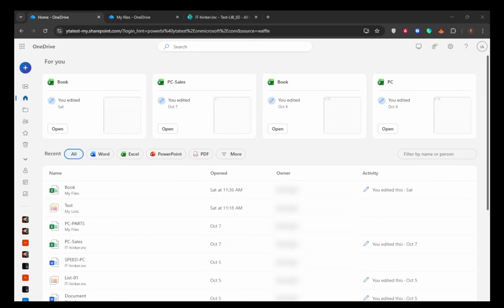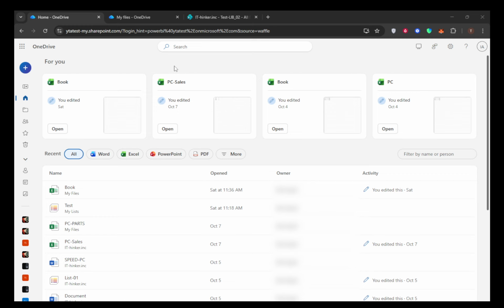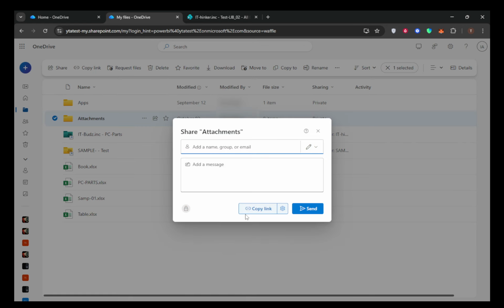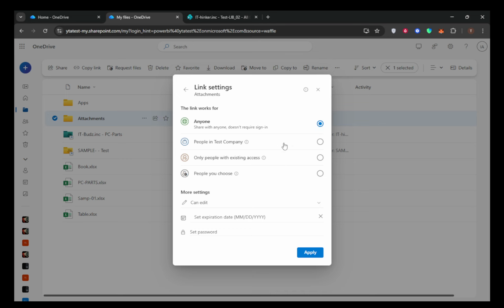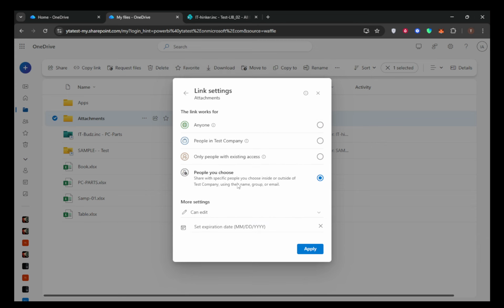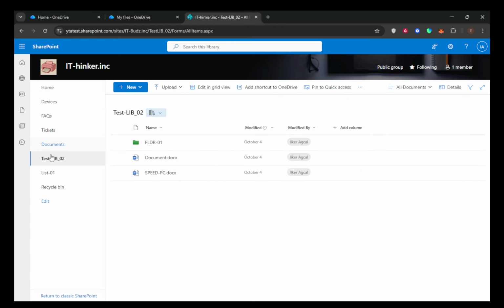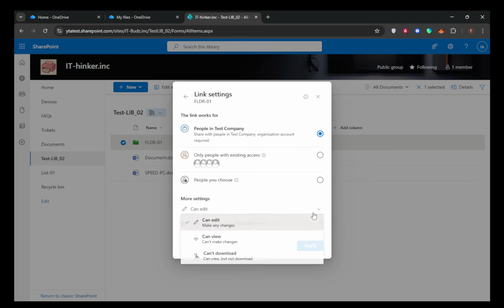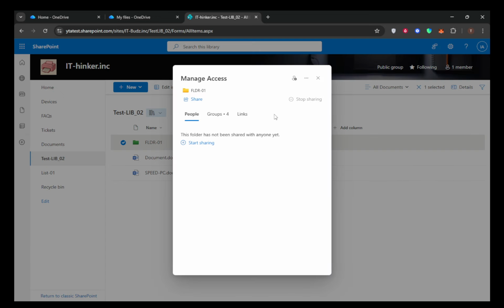How to Share Files and Folders Externally in SharePoint and OneDrive [2025 Guide]